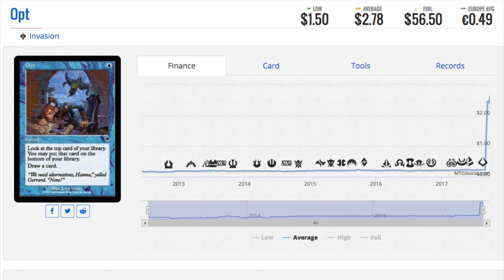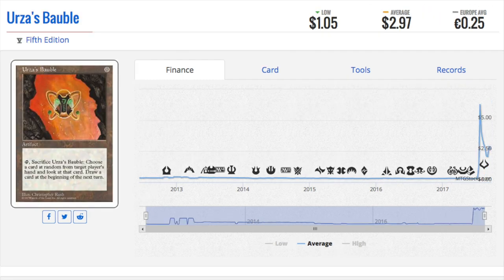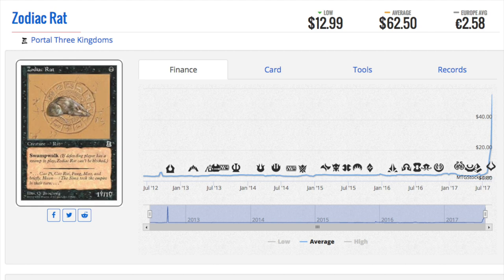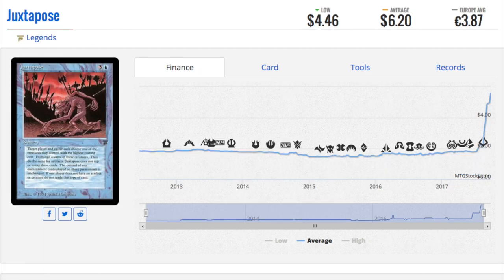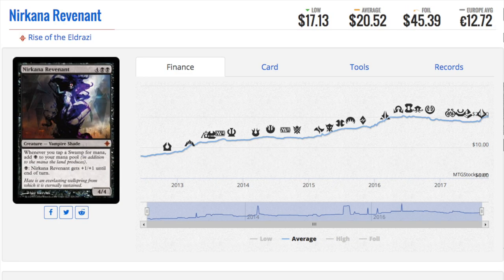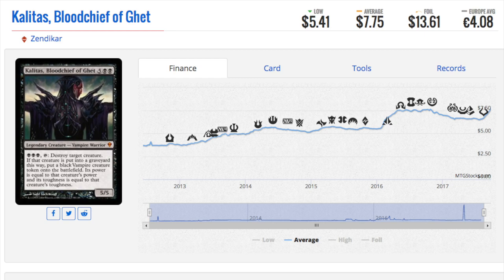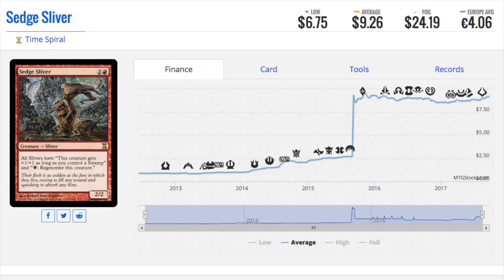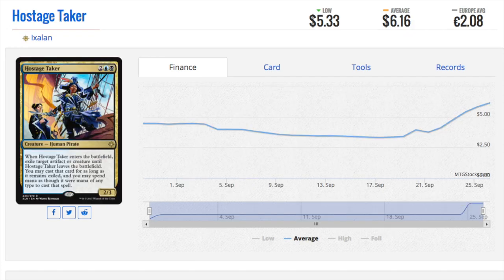9 Random Expensive Magic the Gathering Cards